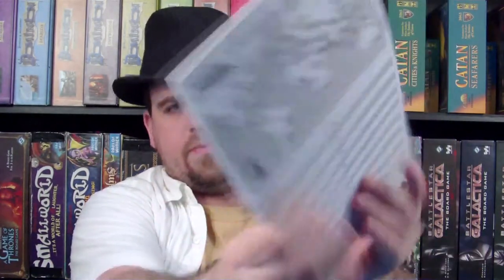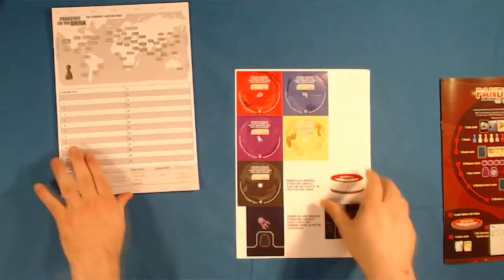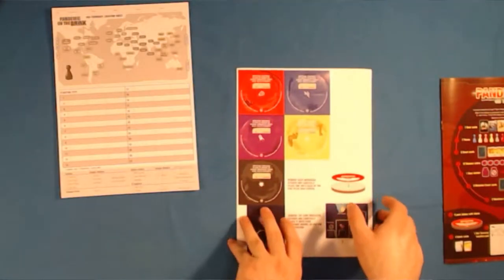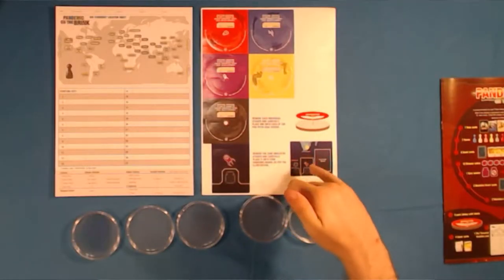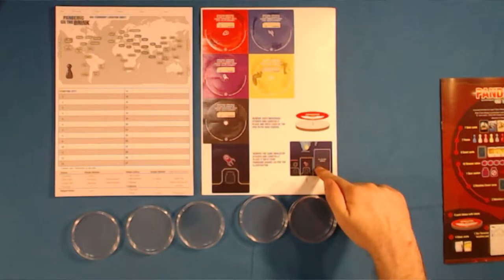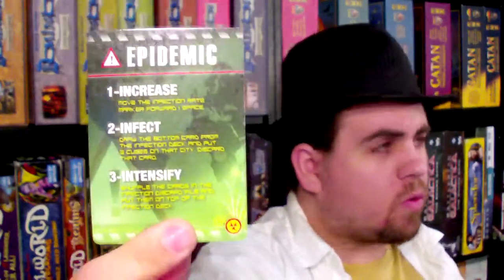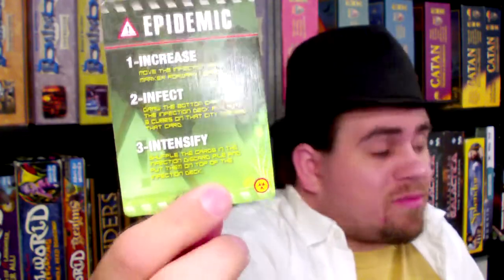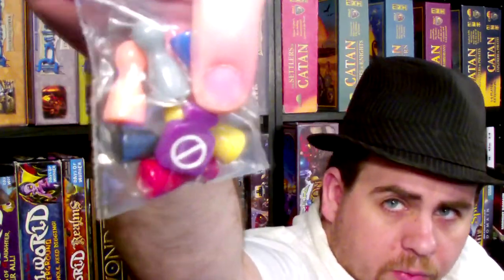Unboxing: Pandemic: On the Brink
Kam unboxing Pandemic: On the Brink.